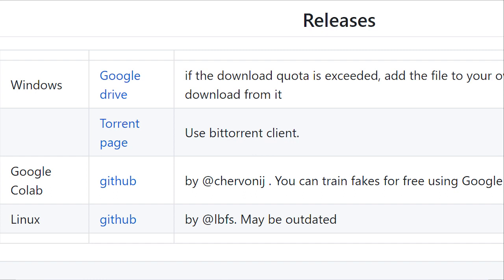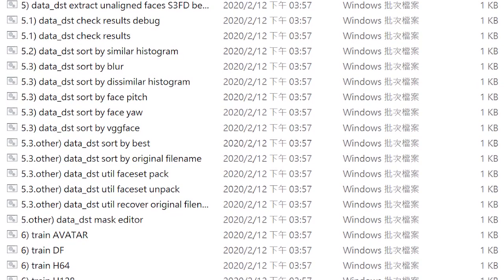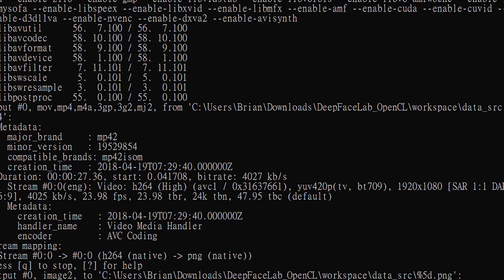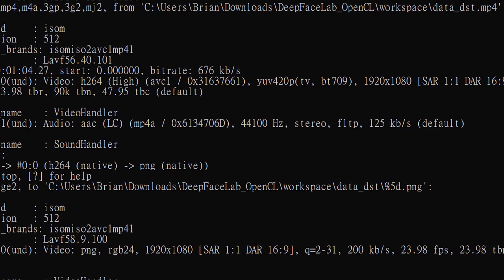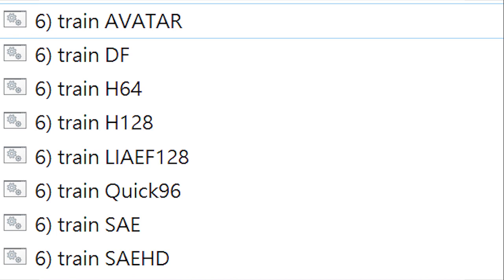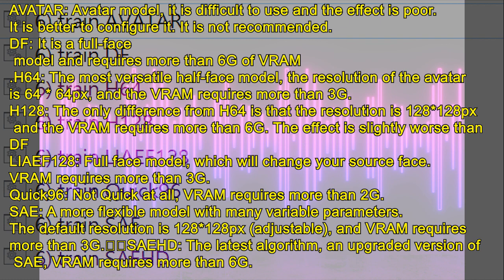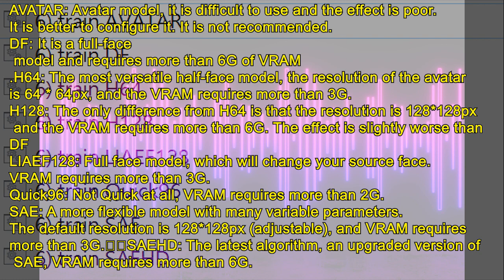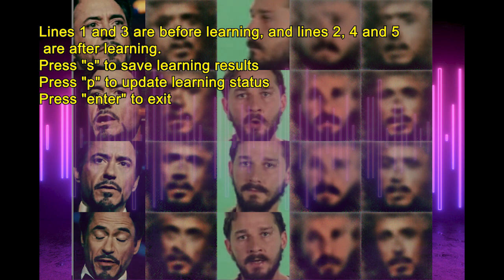[是日廣播] GEO290 :GEO290 code#6: face swap technology by utilize DeepFace Lab2.0 Quick96